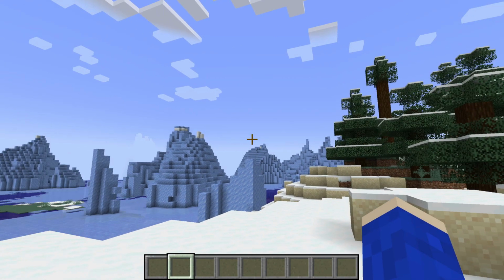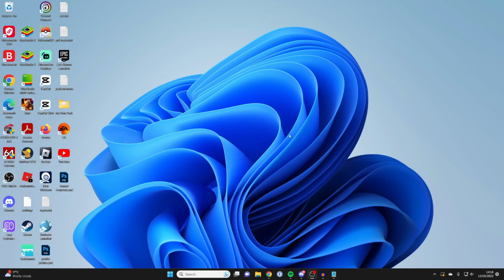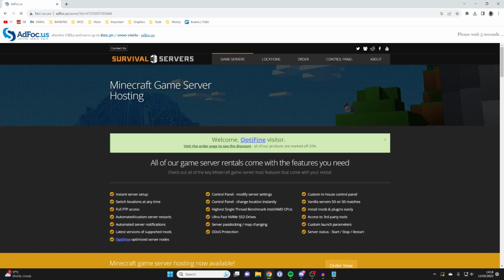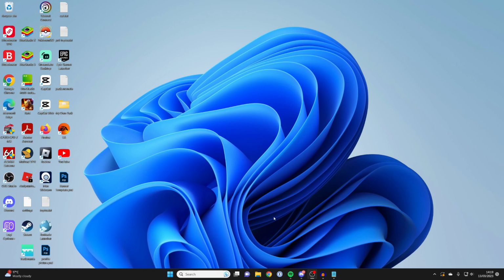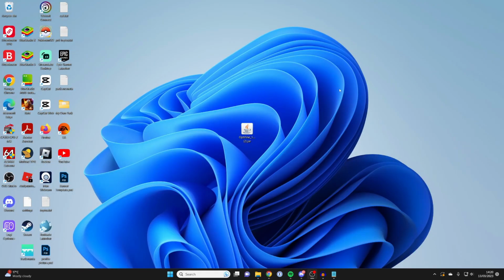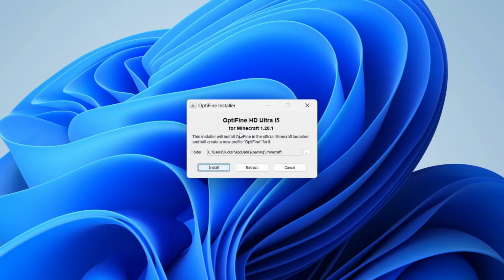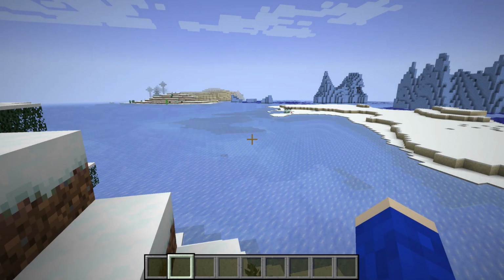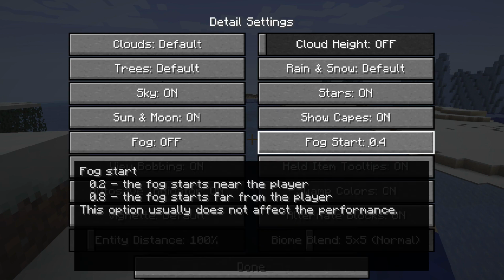How To Remove Fog In Minecraft - Full Guide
I show you how to remove fog in minecraft in this video.

GuideRealm